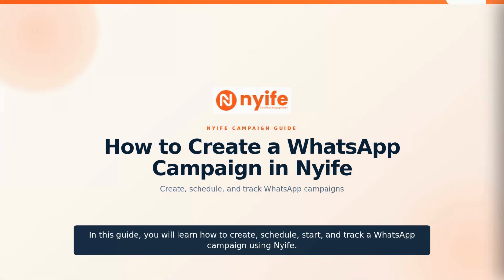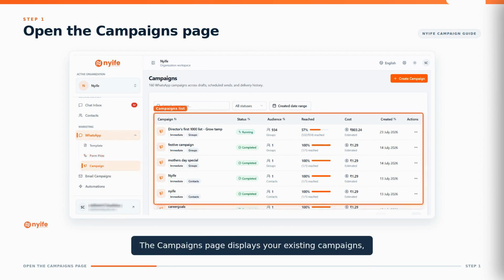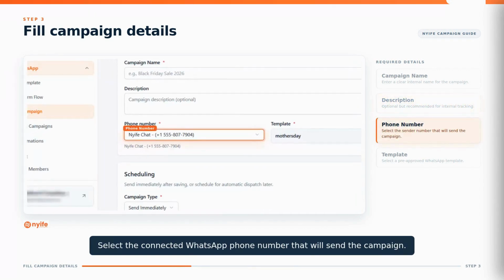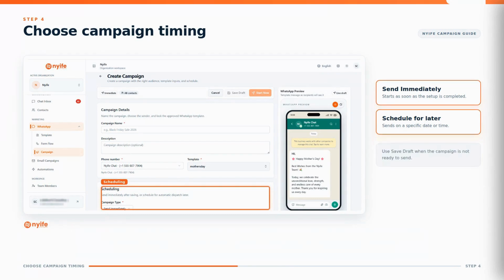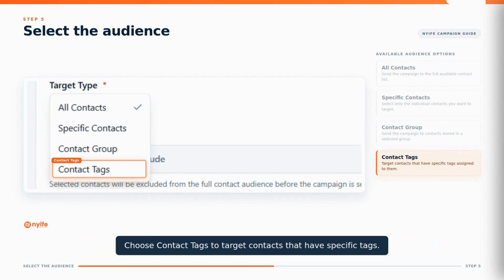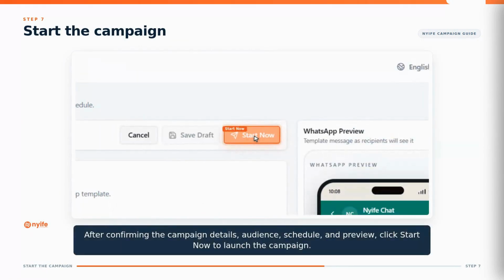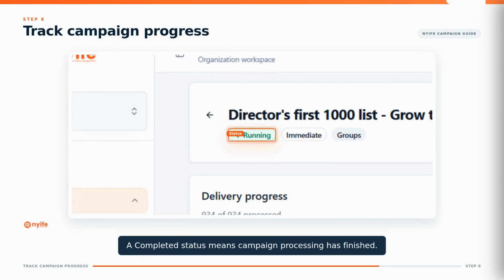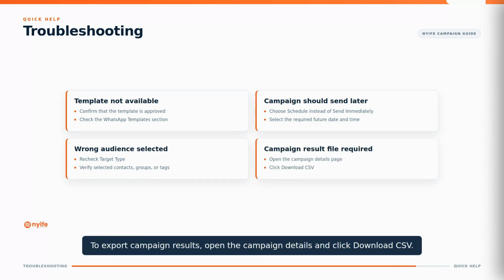How to Create a WhatsApp Campaign in Nyife | Complete Tutorial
Nyife Campaign Guide

**How to Create a WhatsApp Campaign in Nyife | Complete Step-by-Step Guide**

### YouTube Description

```text
Learn how to create, schedule, launch, and track a WhatsApp campaign in Nyife.

This step-by-step tutorial is designed for Nyife customers and non-technical users. It explains the complete campaign creation process using the Nyife dashboard.

In this video, you will learn how to:

✅ Open the WhatsApp Campaign section
✅ Review existing campaigns
✅ Create a new WhatsApp campaign
✅ Enter the campaign name and description
✅ Select the WhatsApp sender phone number
✅ Choose a pre-approved WhatsApp template
✅ Send the campaign immediately
✅ Schedule the campaign for a future date and time
✅ Select the correct audience type
✅ Target all contacts, specific contacts, groups, or tags
✅ Review the WhatsApp message preview
✅ Start the campaign
✅ Track recipients, sent messages, and reached contacts
✅ Download campaign details in CSV format

Important:

Only pre-approved WhatsApp templates can be used in a campaign. Always review the selected sender number, audience, campaign timing, and WhatsApp preview before starting the campaign.

Nyife helps businesses manage WhatsApp communication, campaigns, templates, contacts, automation, and customer engagement from one platform.

For further assistance, please contact the Nyife Support Team.